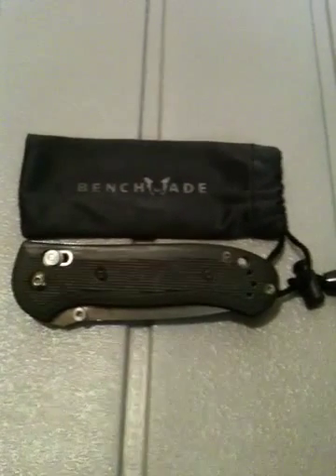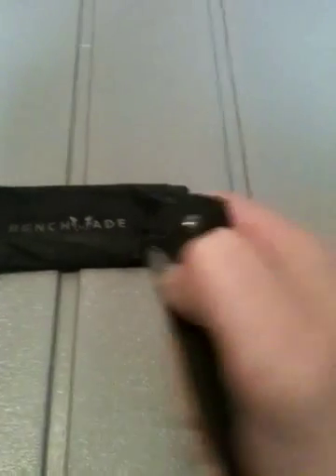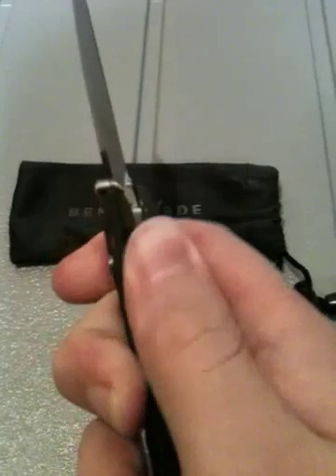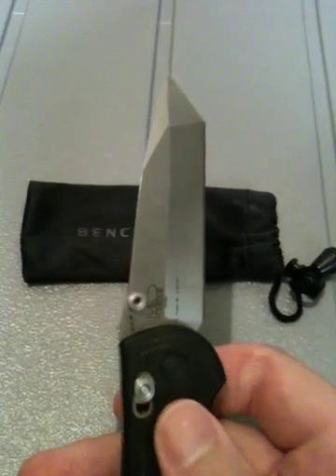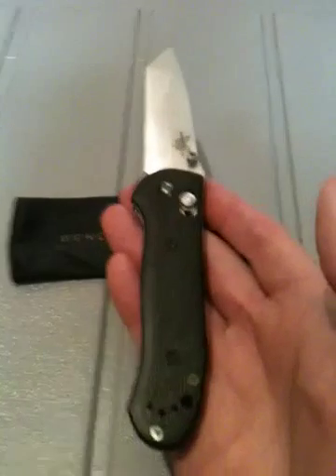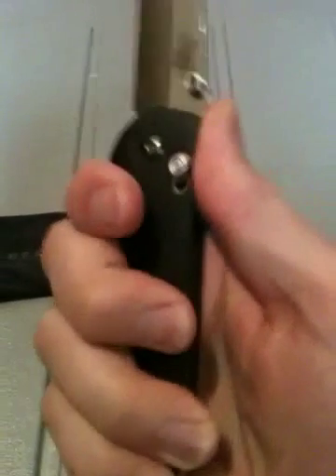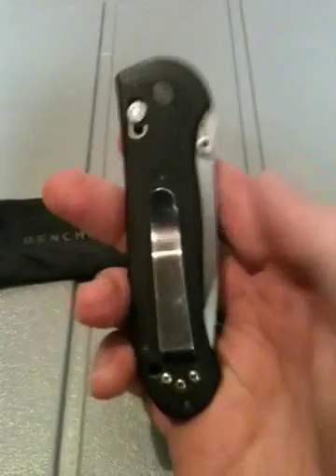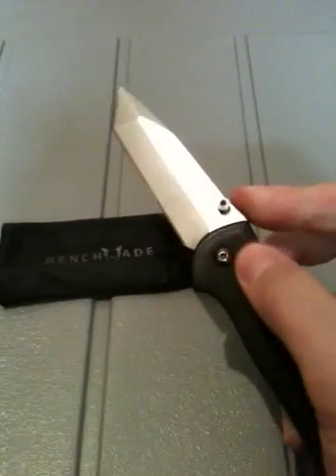Benchmade 722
My all time favorite user knife. Great steel, great handle, ambidextrous, and in my opinion the best lock on the market. Many blades have came and went but this is the one that ends up back in my pocket. My small Sebenza has edged it out for 8 months now but I'm sure that it'll see my pocket again;)This Tanto blade is second in production knives only to the Microtech Scarab( pre blood groove ) in aesthetic beauty to me and has a special connection to my soul!! I will not give this knife away again!! Check one out if you can find it.